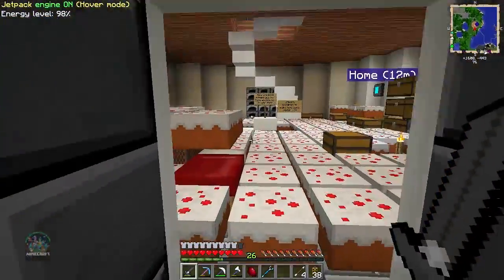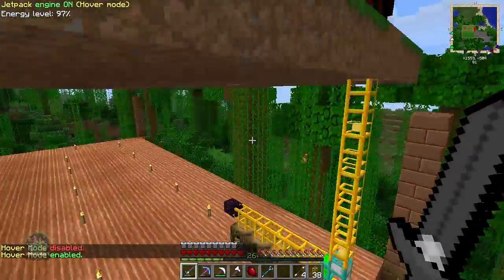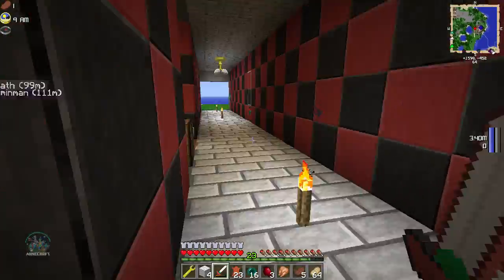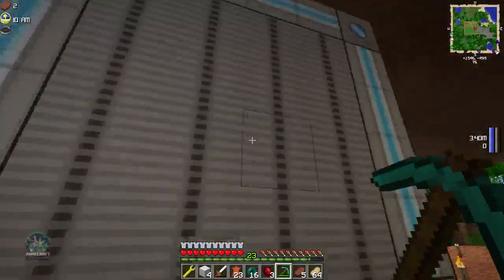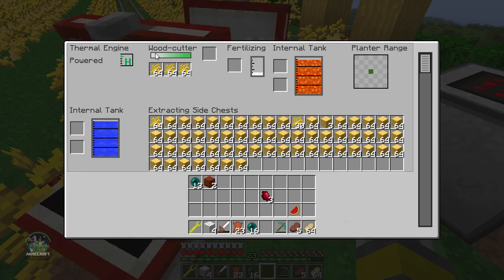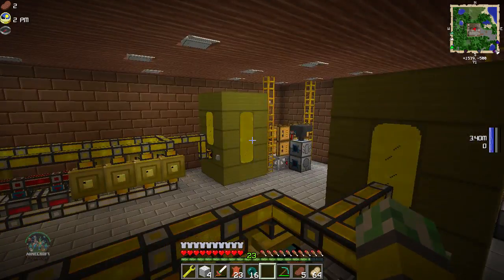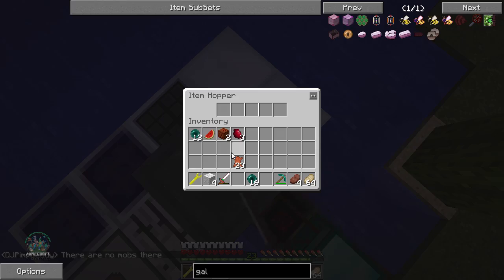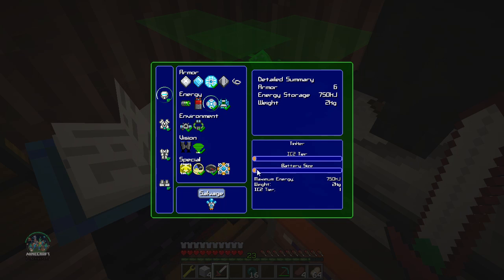Minecraft Uncensored - FTB - S2E12 - We got caked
Minecraft Uncensored has officially launched there new FTB LP Server. Linux4life here to bring you Season 2 of Feed the beast. Yes, season 1 was way to short but we are back at it with a new map and a new modpack with many new mods. In this episode we just take a look at what I have been up to.